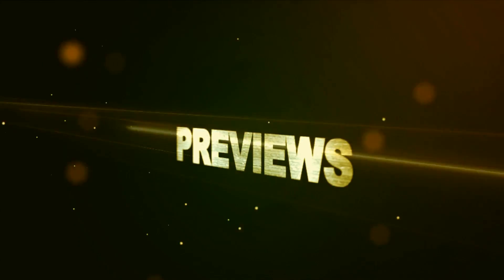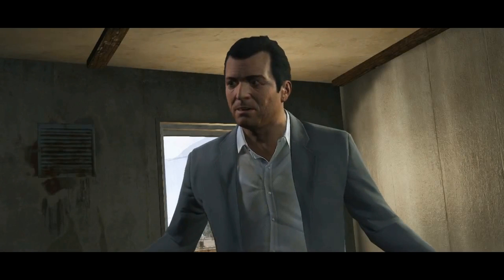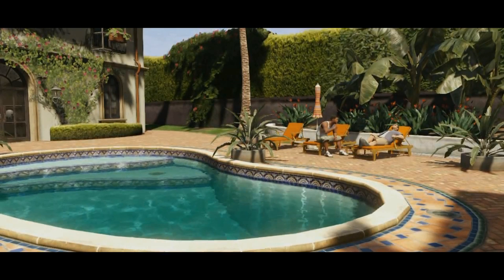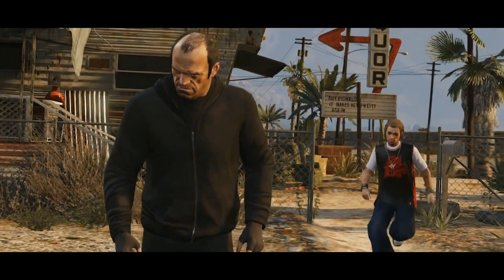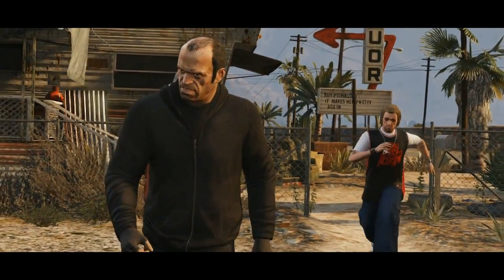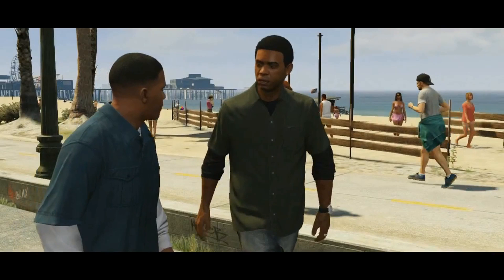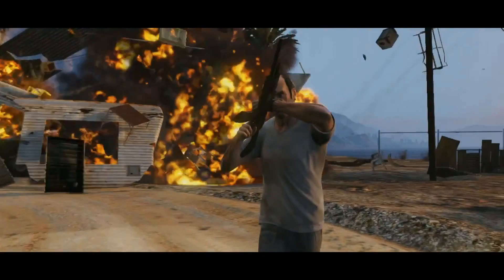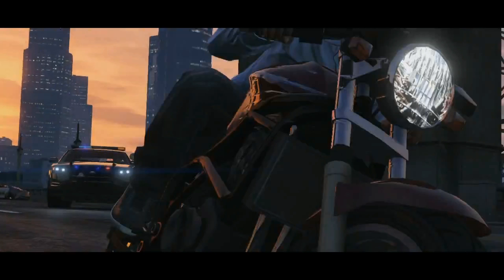Grand Theft Auto 5 Official Trailer Analysis & Breakdown - Grand Theft Auto V Coming Along Nicely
Rockstar released a new trailer today. This is just a quick analysis of what is going on inside from a general technical standpoint and how it is looking.